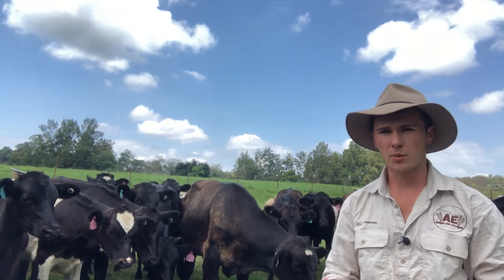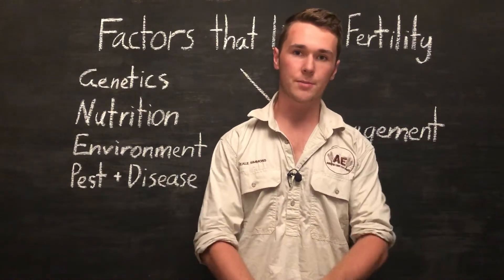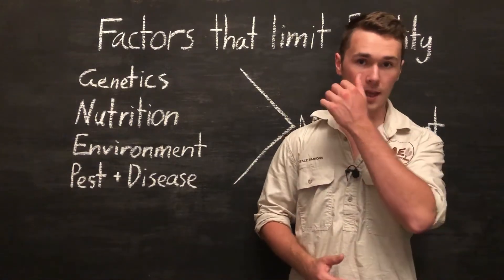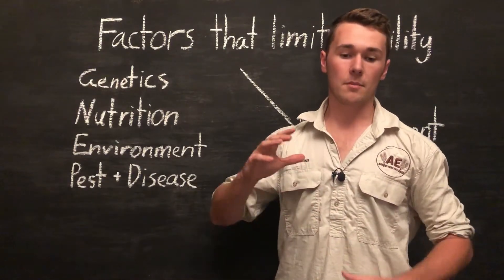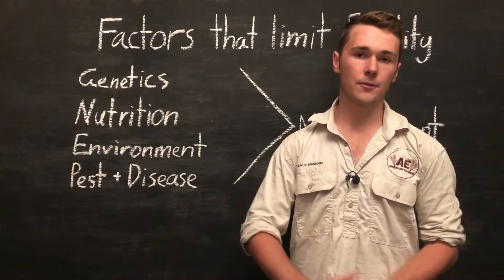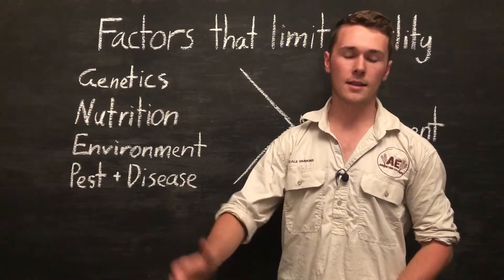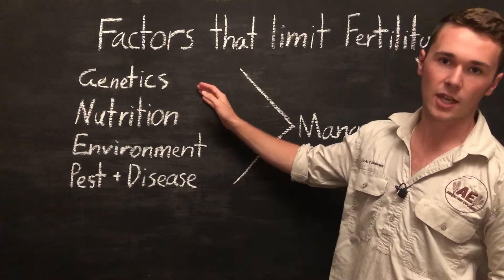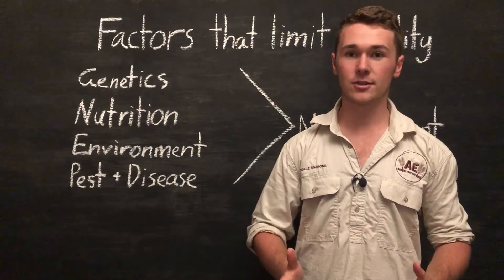5 Ways To Increase Farm Livestock Fertility | Animal Fertility Limitations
🌲Get started in Regen Ag with a FREE 30min consult and action plan In this video we discuss the 5 factors that limit animal fertility in animal production, and more importantly, how do we cover come these limitations to increase animal fertility and hence increase animal production.
See discuss how the following affect fertility:
- Genetics
- Nutrition
- Environment
- Pests and Disease
- management

🛠️FREE Tools For Farmers:
Differential Sap Test Analysis 📚FREE Courses